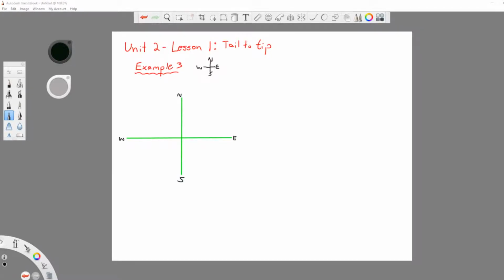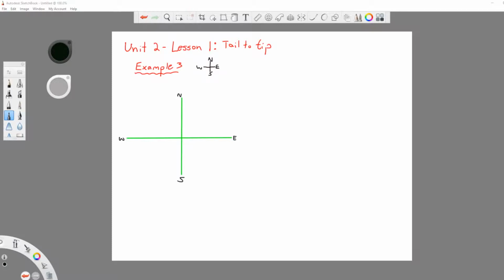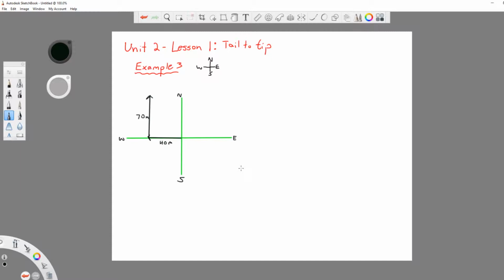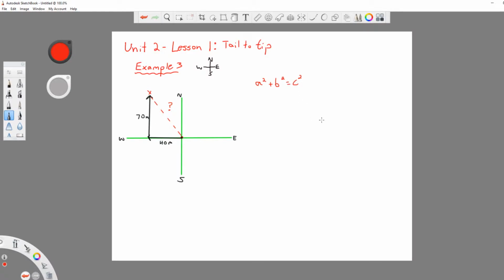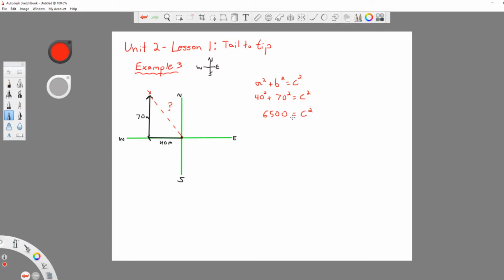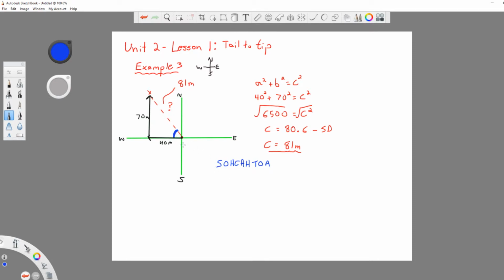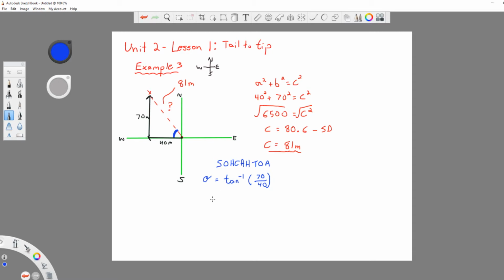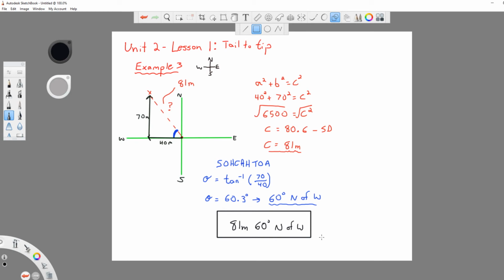Unit 2 Lesson 1 Example 3